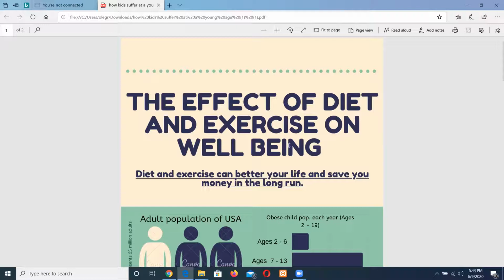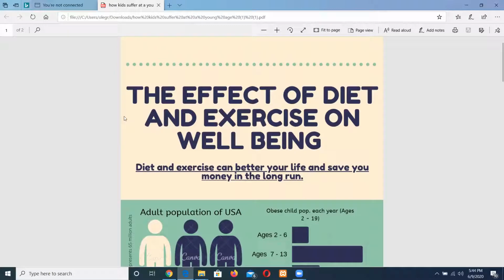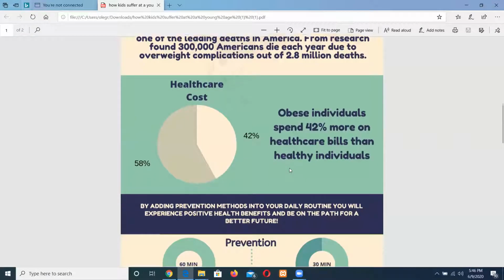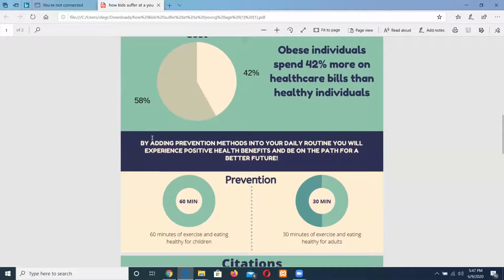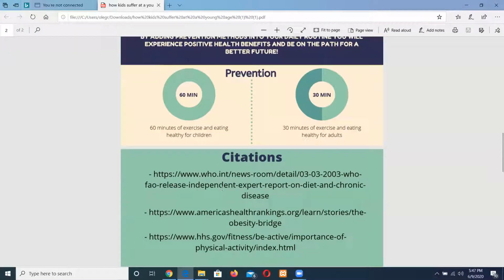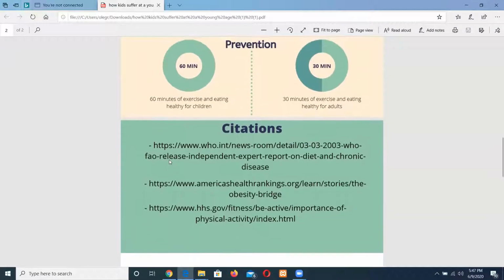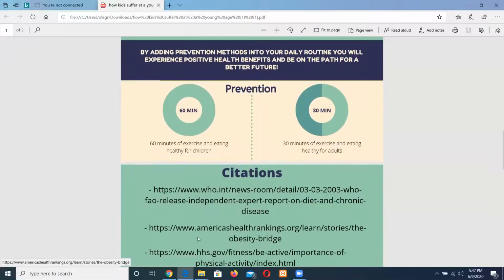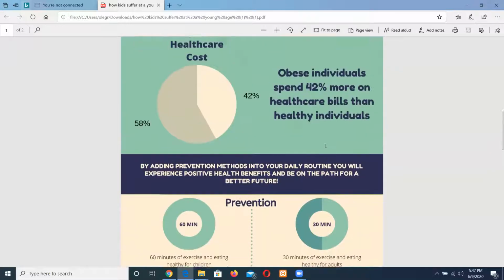info-graphic design justification